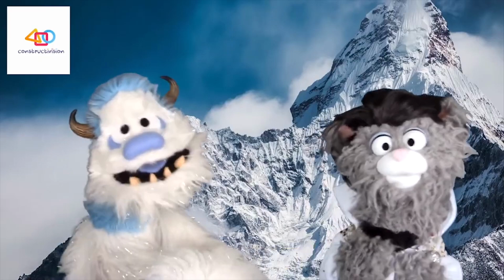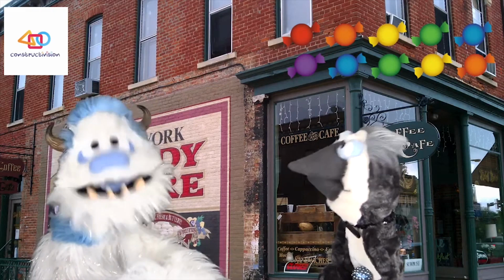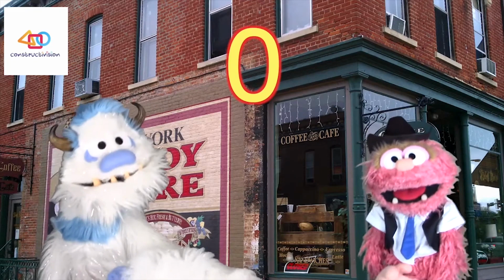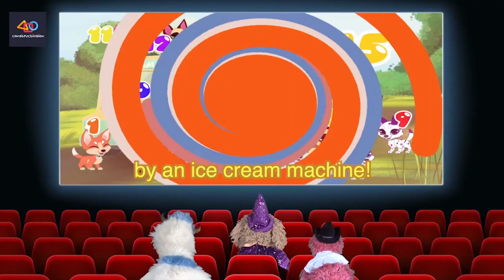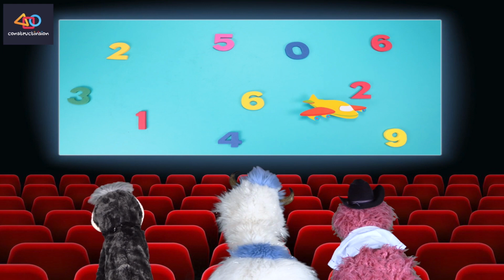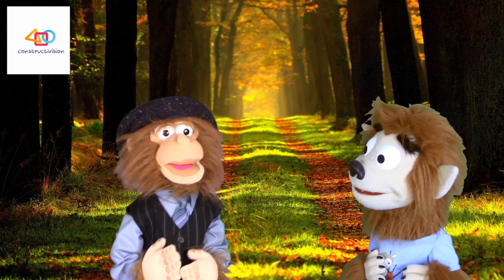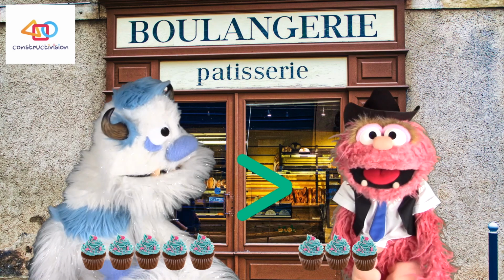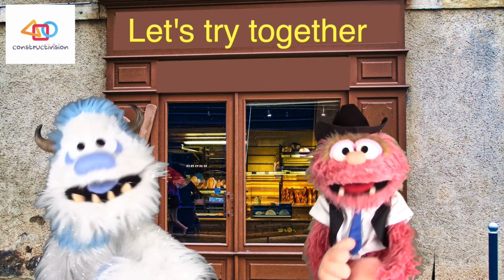Counting Magic: Mastering Kindergarten Math in Under an Hour! 🧮🌟 - Constructivision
🎵 Get ready to groove and learn with Constructivision's exciting lineup of educational songs! 🎶

In this captivating video, we bring you a musical journey through numbers, comparisons, and mathematical wonders that will have you dancing while you learn. 🕺💃

🎵 00:00 - THE EASY TO COUNT SONG
Start off with the basics as we make counting a breeze with our catchy tune! Join in and master those early numbers effortlessly.

🎵 03:47 - THE COUNT BY TENS SONG
Get ready to count by tens with rhythm and flair! This song will have you confidently counting big numbers in no time.

🎵 07:39 - THE NUMBER ZERO SONG
Discover the power of zero in this playful melody. Zero is a hero as we explore its significance in our numerical world.

🎵 14:22 - THE HOW MANY PUPPIES SONG
Who can resist puppies? Learn counting while having a furry good time as we sing about adorable puppies.

🎵 19:48 - THE SKYWRITING NUMBERS SONG
Imagine writing numbers in the sky as you follow along with this imaginative song. Let your creativity take flight!

🎵 25:37 - THE COUNT TO 100 SONG
Get ready for a counting marathon as we journey all the way to 100! This energetic song will have you counting and moving.

🎵 29:49 - THE COMPARING NUMBERS SONG
Bigger or smaller? Explore the concept of comparing numbers through music and dance. Join the fun as we put numbers to the test.

🎵 35:20 - THE STARTING FROM THE MIDDLE SONG - PART 1
Math can be surprising! Learn to start from the middle with this intriguing song that challenges your number skills.

🎵 39:20 - THE STARTING FROM THE MIDDLE SONG - PART 2
The adventure continues! Part 2 of our starting from the middle series will have you looking at numbers in a whole new way.

🎵 43:54 - THE WHO'S GOT MORE SONG
Compete in a musical showdown of numbers! Join the fun as we explore quantities and discover who's got more.

🎵 47:59 - THE WHO'S GOT LESS SONG
It's time for another exciting comparison! This time, we're finding out who's got less. Get ready for some lively math action.

🧸 Make learning and exploring math and other subjects fun and entertaining with Constructivision! 📚🎉
Dance along to these fun and catchy songs that will have you moving, grooving, and learning in no time. Whether you're a young learner or just young at heart, our engaging melodies will make math an unforgettable adventure. 🌟🎈

Don't miss out on this opportunity to combine education and entertainment. 🎊🎵🧸
Channel tags: